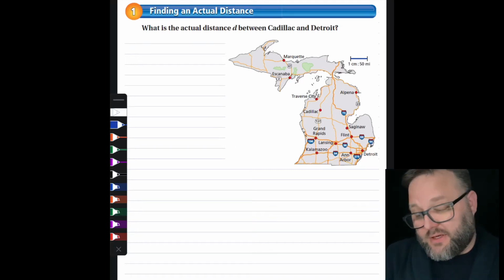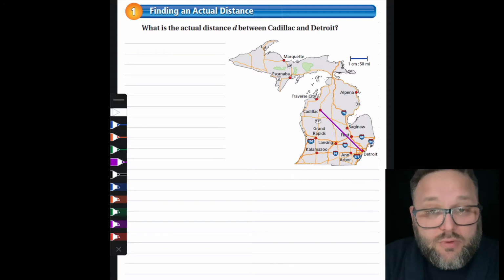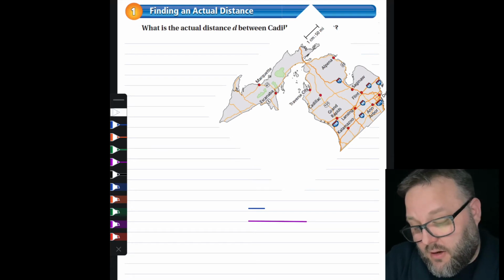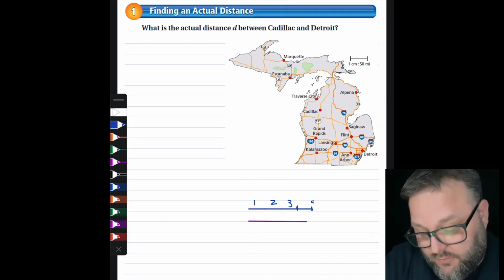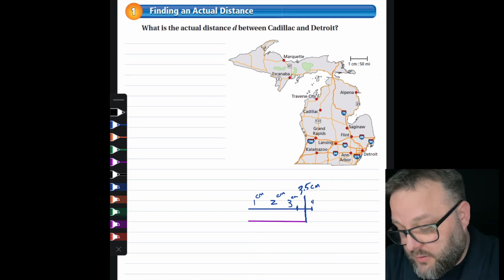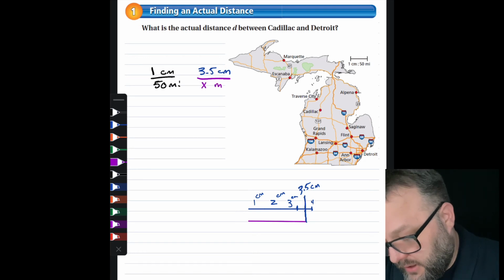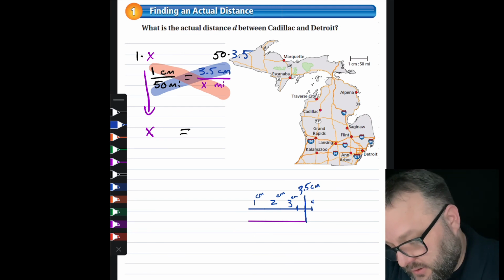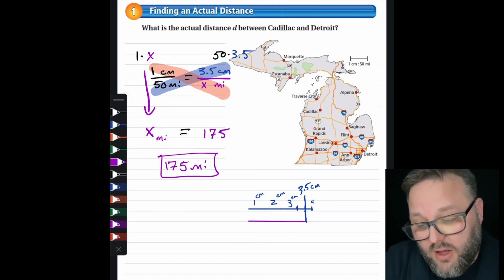7MA 6.3.1 Finding an Actual Distance